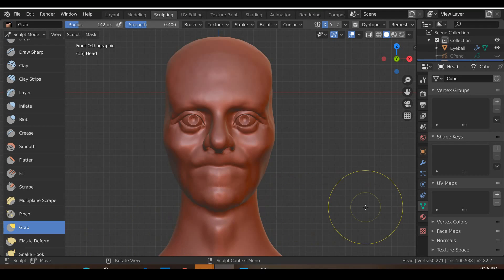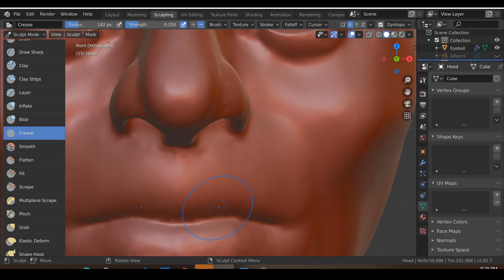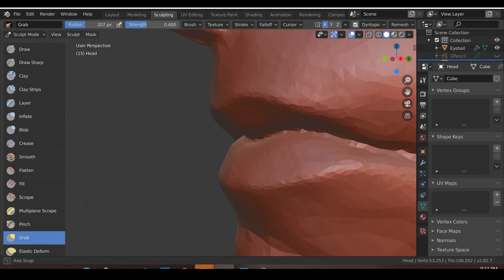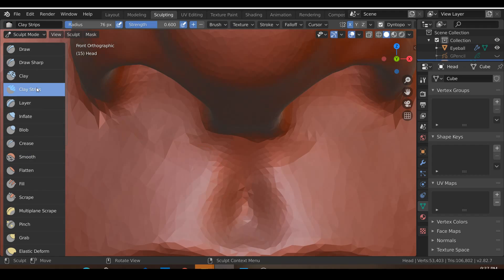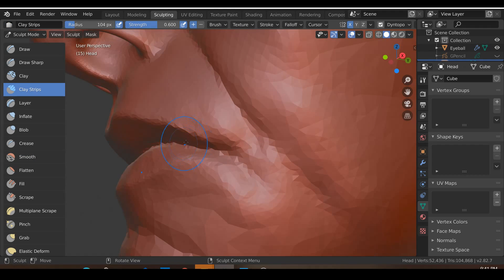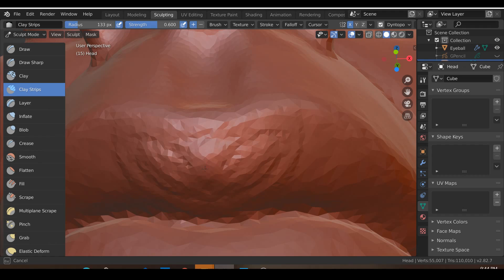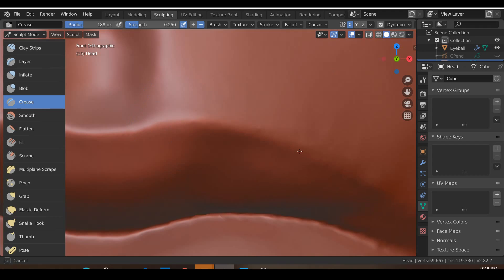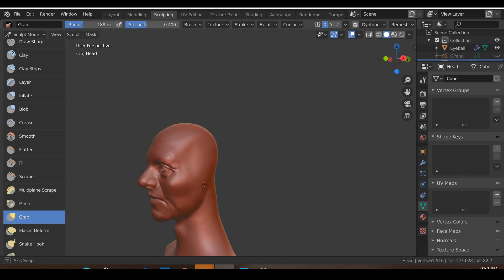How To Easily Sculpt Lips With Blender's Sculpting Tools (Beginner-Friendly)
Lips can be challenging to get right when sculpting the human face. Most beginner lips tend to look flat and unrealistic. In this video, you will learn how to easily sculpt realistic looking lips using Blender's sculpting tools. The tutorial is beginner-friendly.